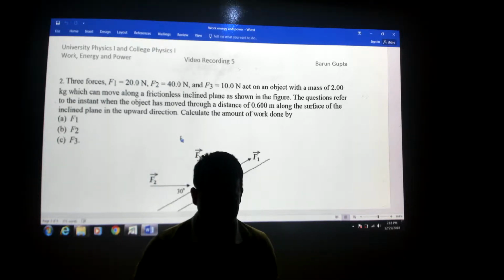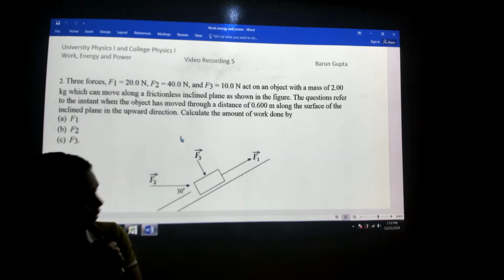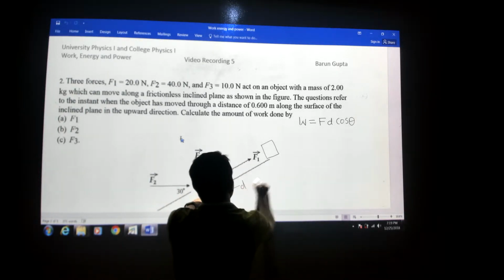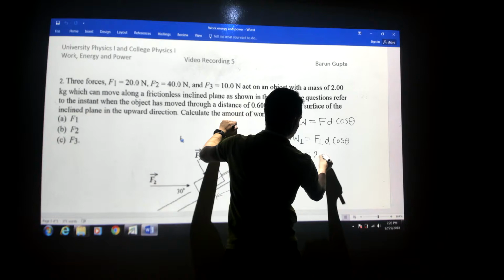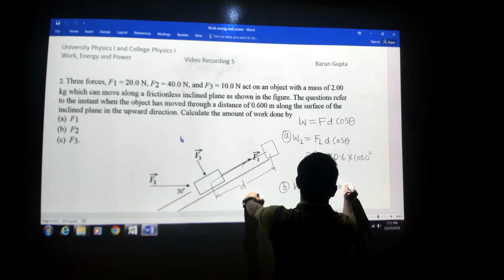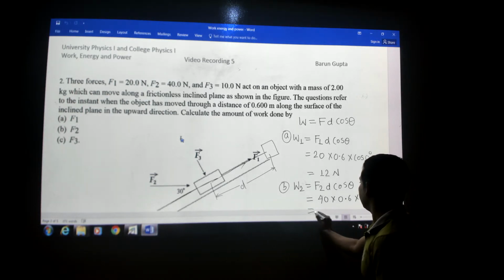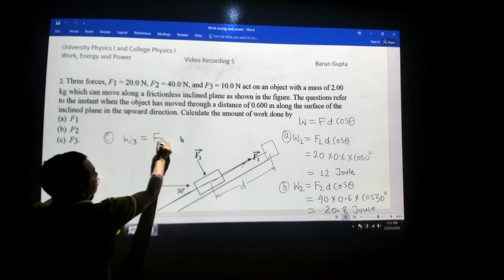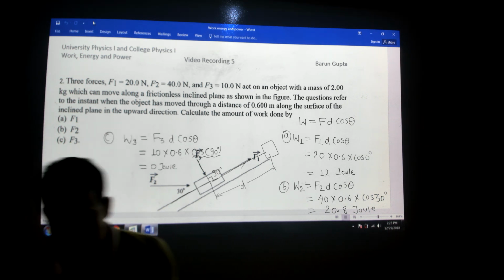Work done by different forces # Lecture 10